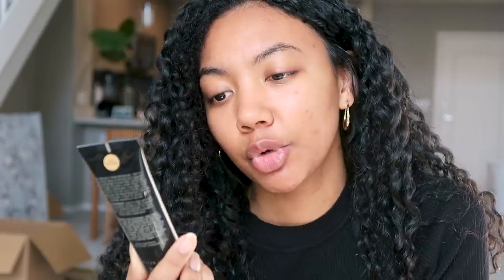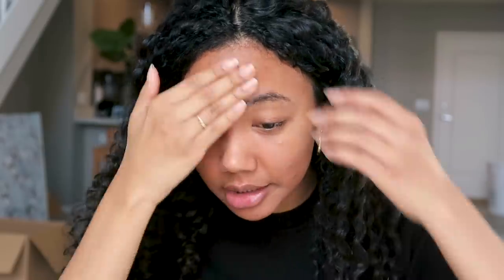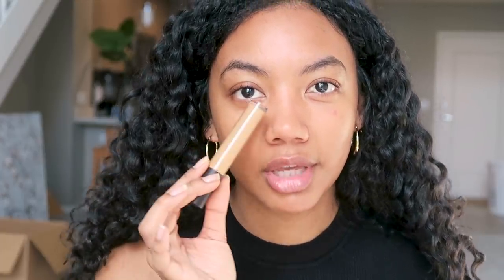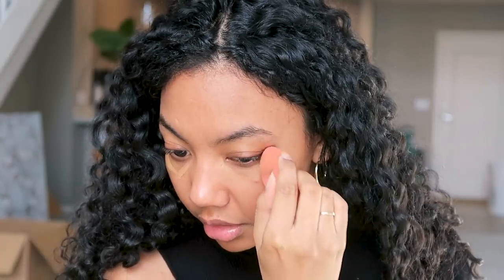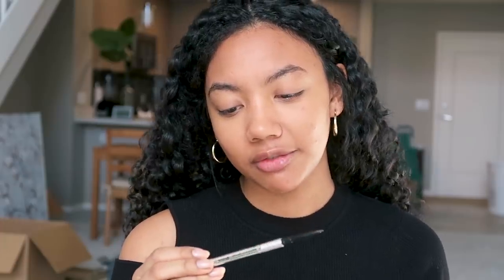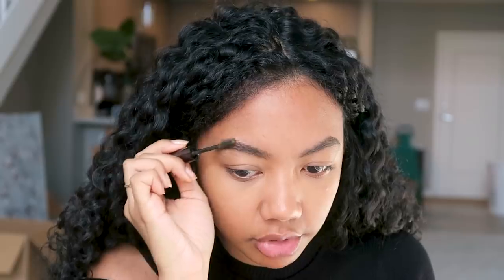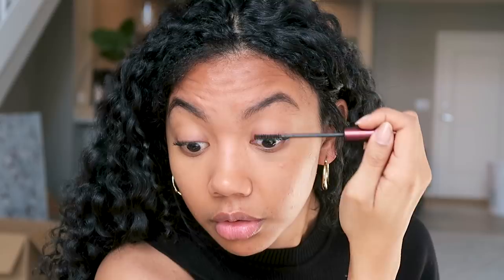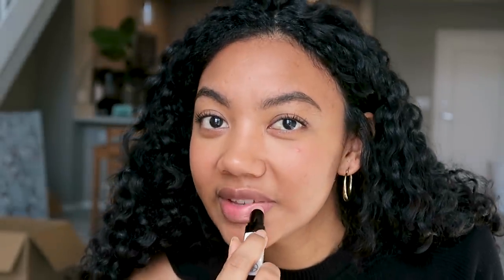How to Look Cute Without Foundation 🤪 ft. Laura Mercier Tinted Moisturizer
I've partnered with Laura Mercier for today's videos to show you this suuuuuper natural makeup look with no foundation! All products are listed down below ❤️

PRODUCTS MENTIONED

Becca Beach Tint: sold out everywhere omg...but the Glossier Cloud Paints are very similar!

ABOUT ASIA JACKSON

WHAT'S GOOD?! I'm Asia Jackson and I'm an actress and content creator based in Los Angeles, California! On this channel, you'll find weekly vlogs, acting/audition vlogs, informative skincare videos, styling/fashion tips, lookbooks, minimal beauty tutorials ('no makeup' makeup is my THING) and everything in between. You may have also seen me on Modern Family, Speechless, The Young & The Restless, Superstore, or more recently: Lifetime TV's Stalked By A Reality Star. ♡

FAQ'S

➮ I'm an actor, so I like to practice different accents in my everyday speech. Sometimes I go in and out of accents without realizing it. Don't take my pronunciations or accents too seriously!

➮ I only speak Taglish! Sobrang sorry talaga 😜

➮ I'm a military brat, so I don't have a hometown. But I went to high school in Long Beach, California so that is my honorary hometown haha